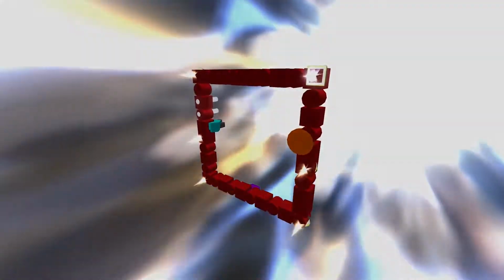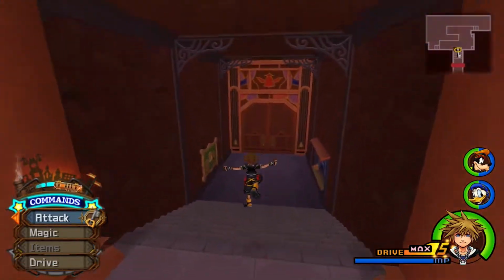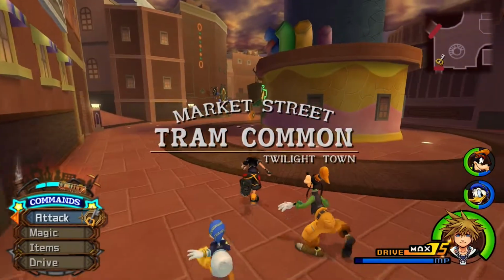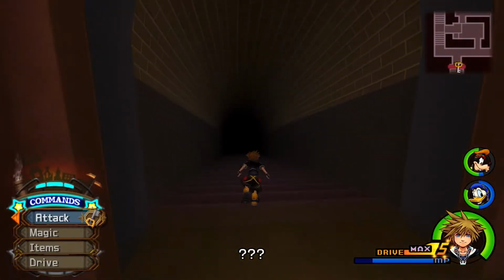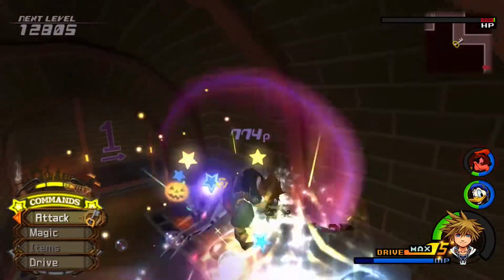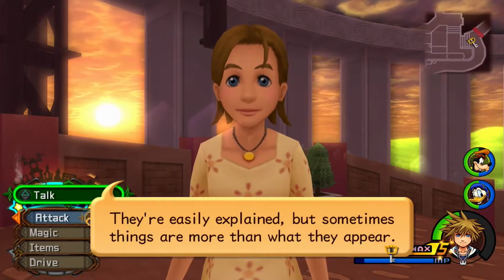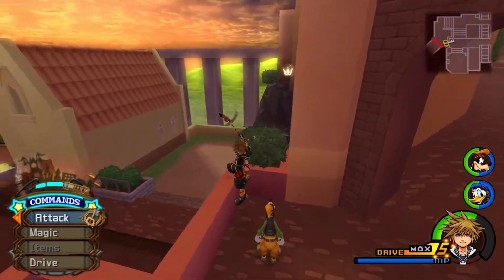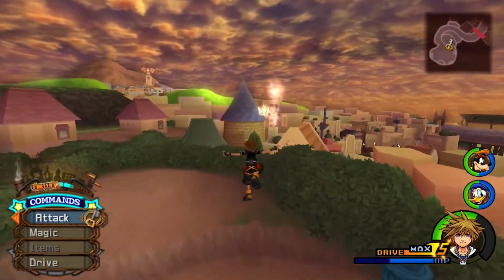TWILIGHT TOWN REVISITED - KINGDOM HEARTS 2.5 PS4 GAMEPLAY (Critical Mode) PS4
Kingdom Hearts is an action role-playing video game developed and published by Square for the PlayStation 2 video game console.It is the first game in the Kingdom Hearts series, and is the result of a collaboration between Square and The Walt Disney Company. The game combines characters and settings from Disney animated features with those from Square's Final Fantasy series. It follows the adventures of Sora, a cheerful teenager who fights against the forces of darkness. He is joined by Donald Duck, Goofy and other classic Disney characters who help him on his quest.Kingdom Hearts is influenced by its parent franchise, Final Fantasy, and carries gameplay elements over into its own action-based, hack and slash system. The main battle party consists of three characters: Sora, Donald Duck, and Goofy.